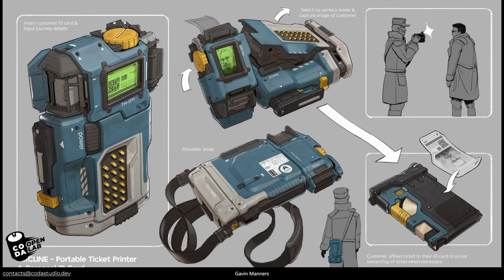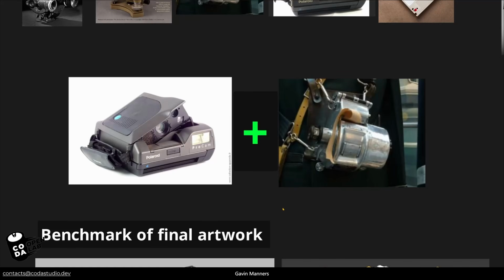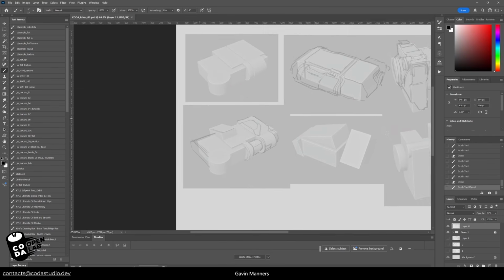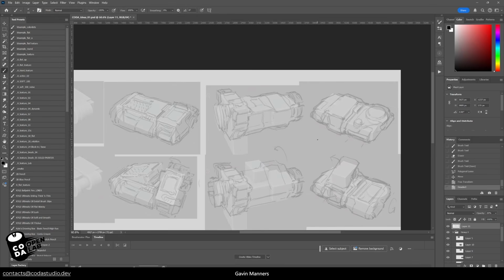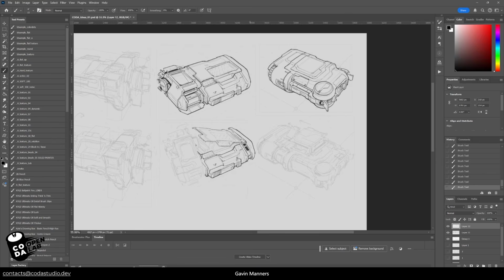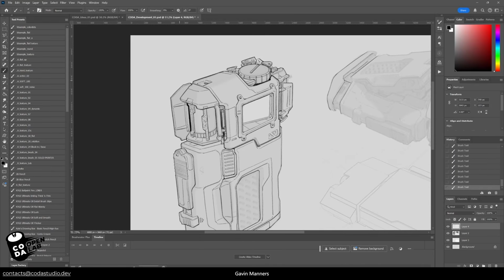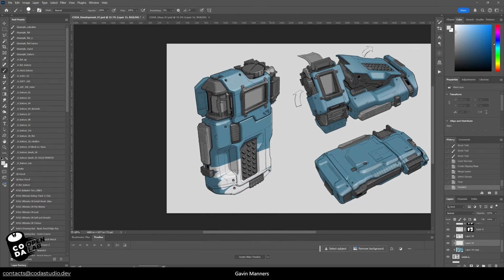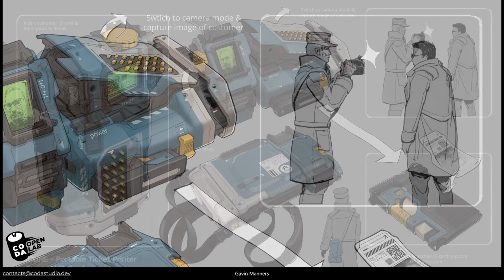CODA Open Lab | Designing Ticket Machine with Gavin Manners | Photoshop & Blender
🚂 Welcome to CODAOpenLab! This is our new tutorial series that helps popularize hard-surface and sci-fi art with experienced professionals from the community.

Gavin Manners — Principal Concept Artist at id Software — explores the design of a handheld ticket printer set in a cassette futurism world. He takes you through the entire process from the initial idea development to finding references, sketches in Blender and Photoshop, and the final design.

Time codes:
0:00 Introduction
2:27 Building a Design Plan
3:31 Reference Gathering on Pinterest
10:26 Quick Sketches
12:50 Exploring Shapes in Blender
15:12 Developing Sketches in Photoshop
36:15 Defining Angles for 3D Blockout
38:28 Polishing & Coloring the 2D Concept
56:57 Final Design & Prop Functionality
58:14 Outro